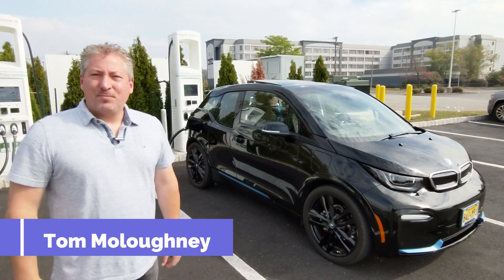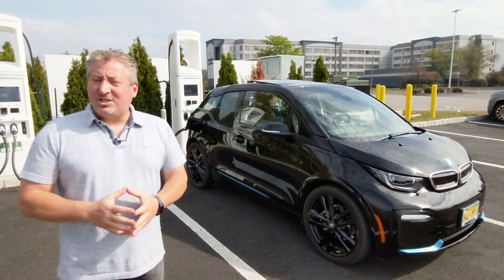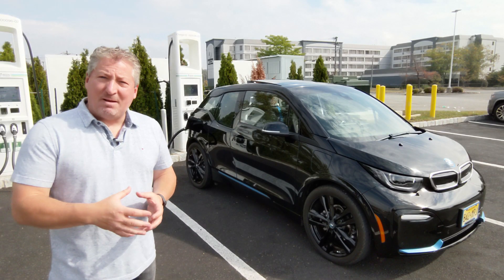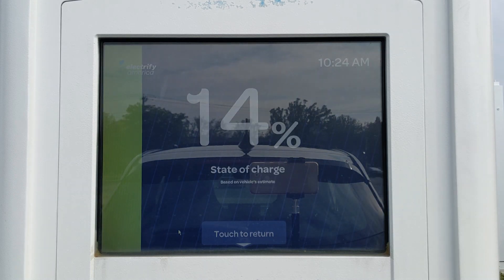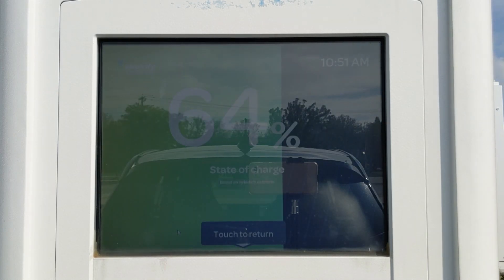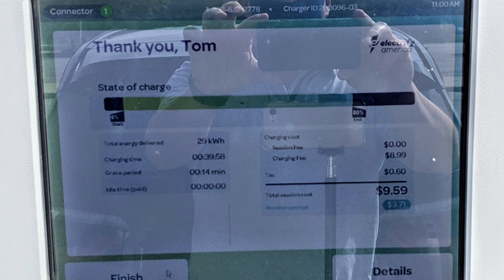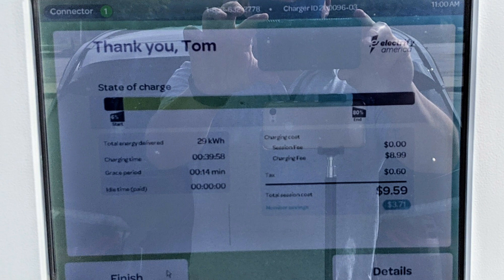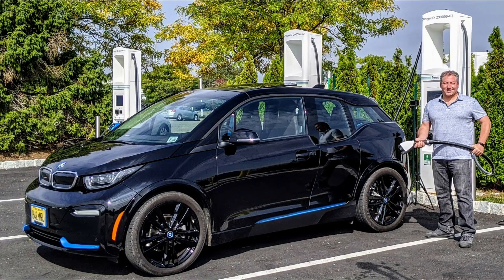2020 BMW i3s DC Fast Charge Test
I drive a 2020 BMW i3s REx down to 6% (when the range extender turns on) and plug it into a 150 kW Electrify America DC fast charger to record how quickly it charges back up to 80%.

The 2020 BMW i3 has a 42.2 kWh battery (38 kWh usable) and has a maximum DC fast charge rate of 50 kW.

Special thanks to Chris Neff for loaning me his car for the charging and range tests.